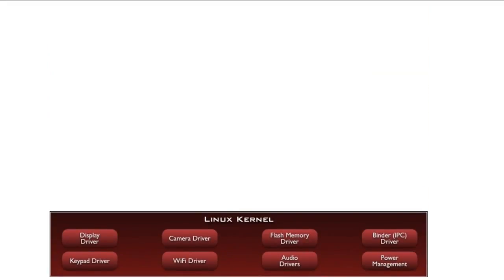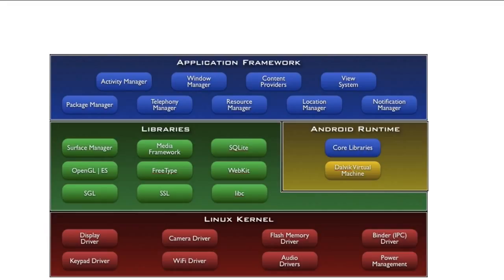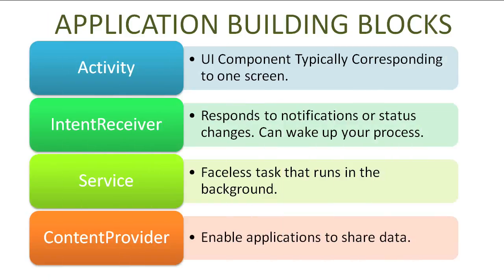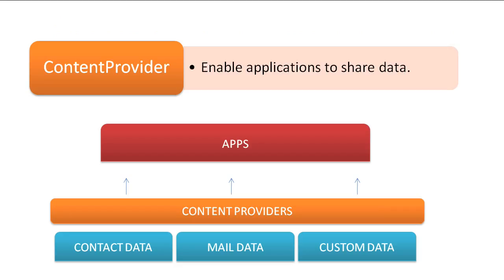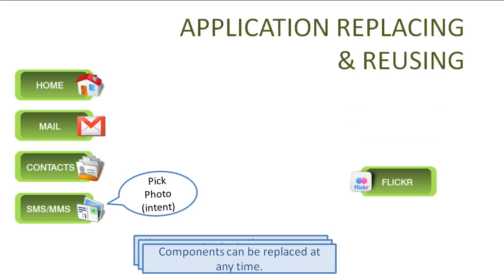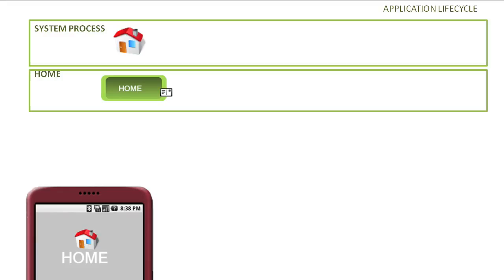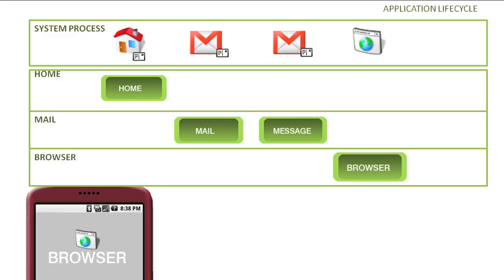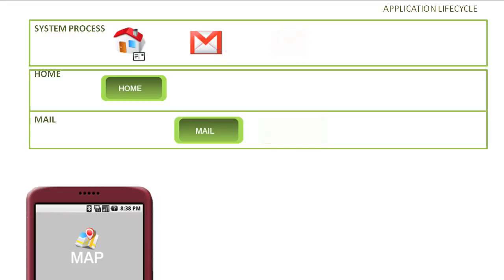Android Development - 02 Android Architecture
This video will show you Overview and Working of "Android Architecture"